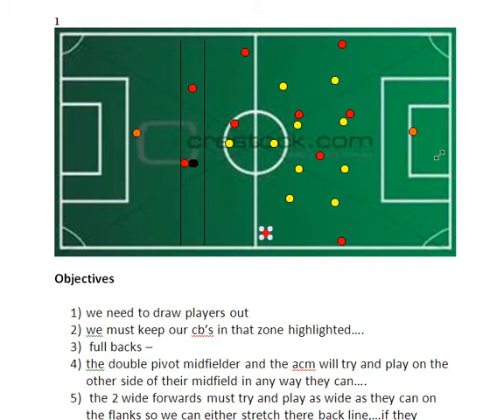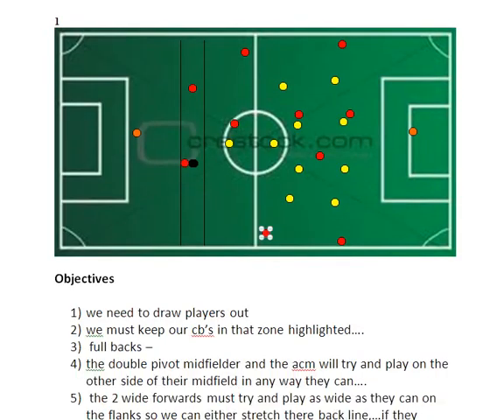ADVANCED FOOTBALL TACTICS: BREAKING DOWN DEFENSIVE TEAMS: SCORING LATE GOALS GLEN130182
If you find your behind in games or coming up against a side that just wants to sit deep and counter attack you. here are some ideas how on you might get your team to adjust to counter many of the problems you might face